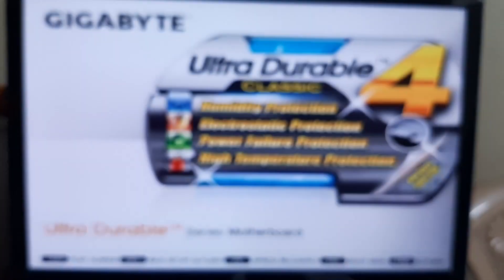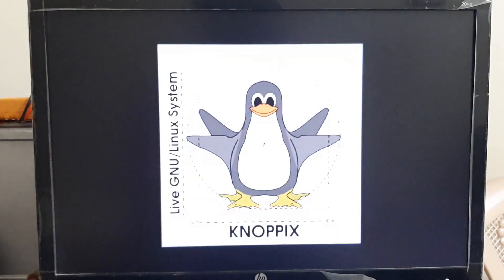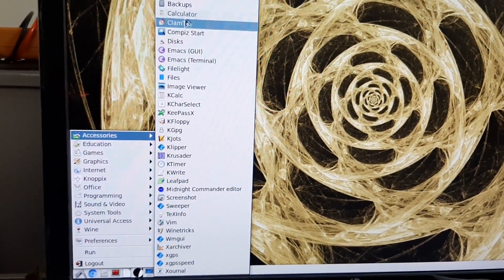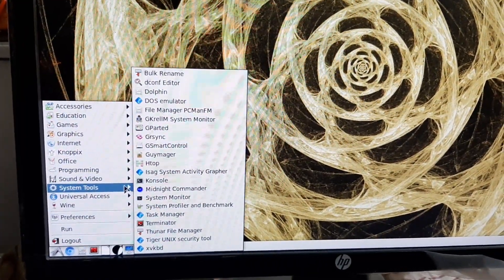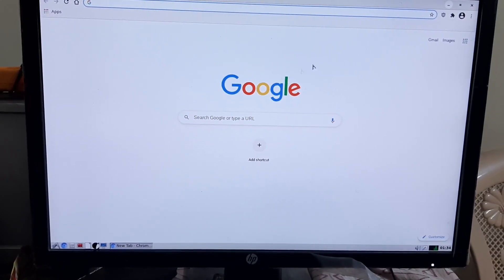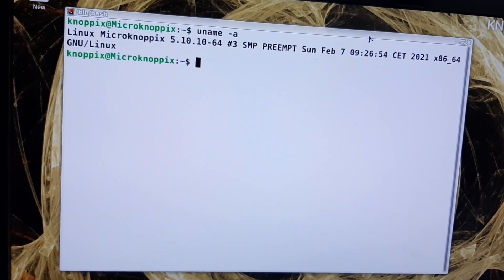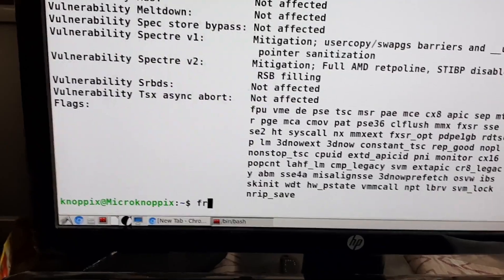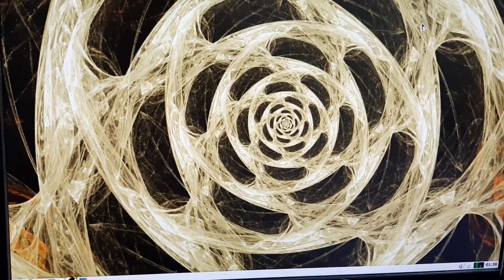KNOPPIX V9.1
In this video, you will see the Knoppix operating system, which is based on Debian. It comes in two languages English and german. I used it in 2008 for recovering files from a windows based machine.